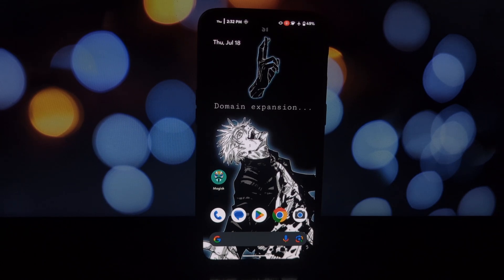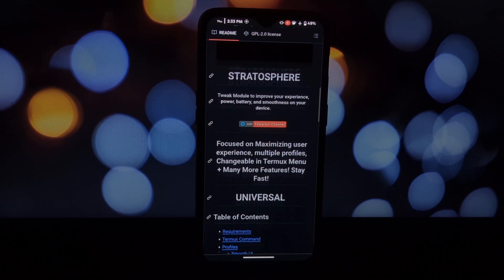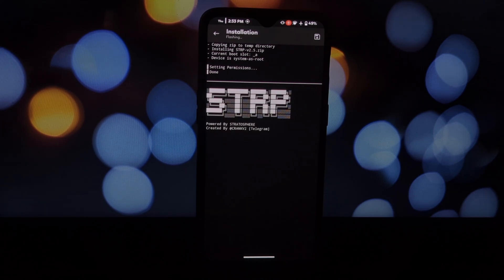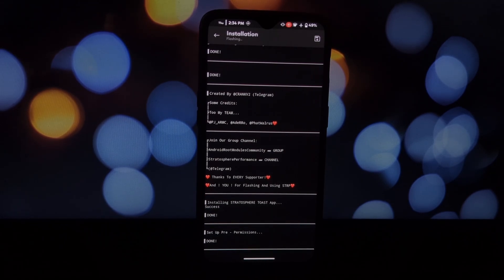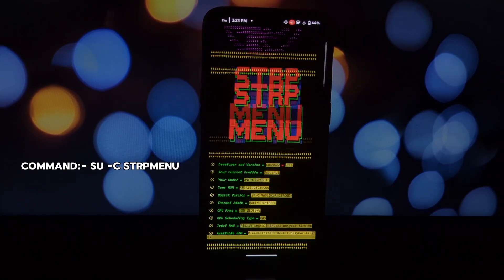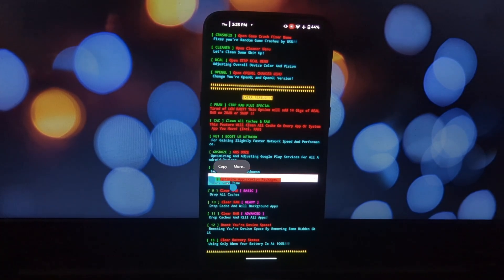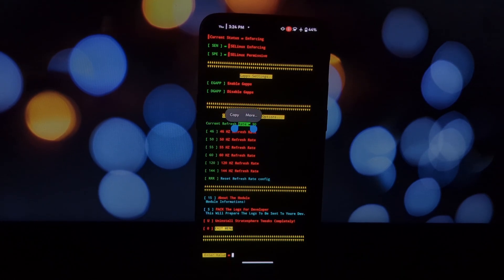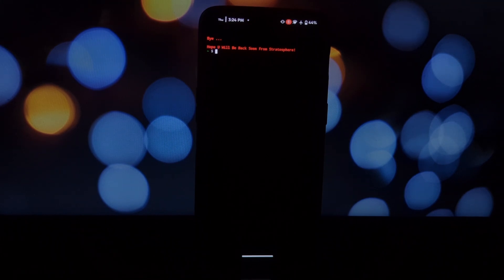Boost Performance & Battery: Stratosphere Magisk Module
Struggling with slow performance, battery drain, or laggy UI? Stratosphere is here to save the day! This powerful Magisk module lets you optimize your device for different scenarios, boosting performance, battery life, and overall smoothness.

Get ready to experience your device like never before!